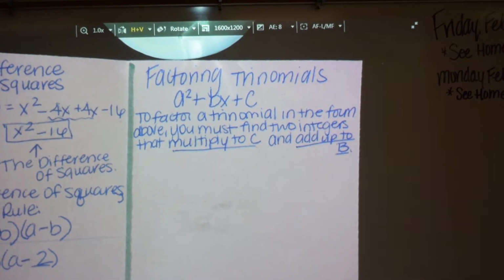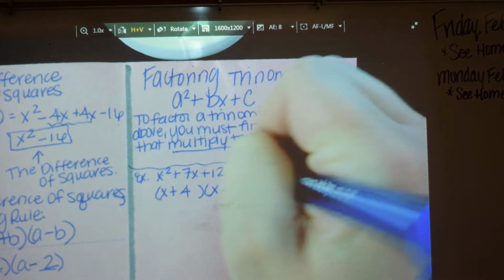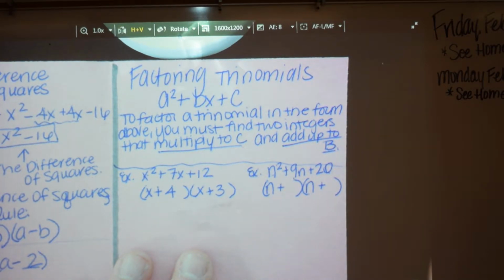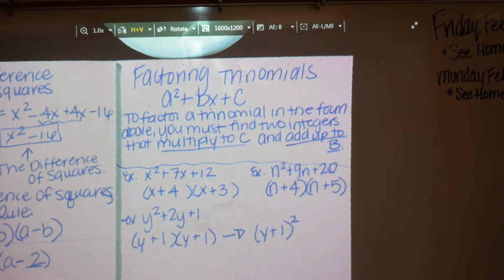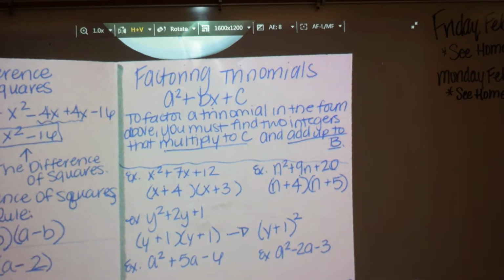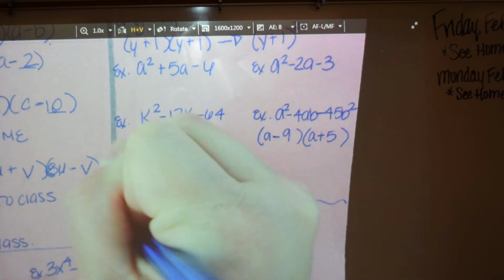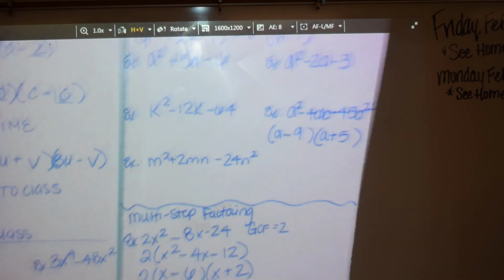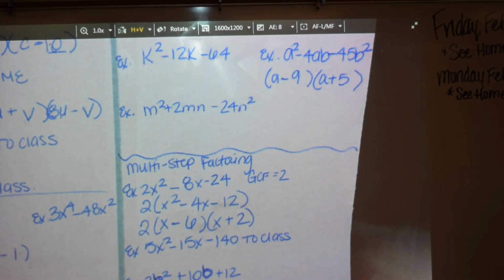Factoring Trinomials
Page 3 brochure.